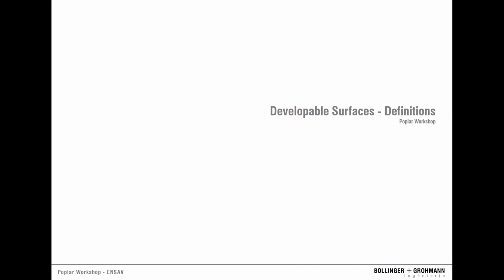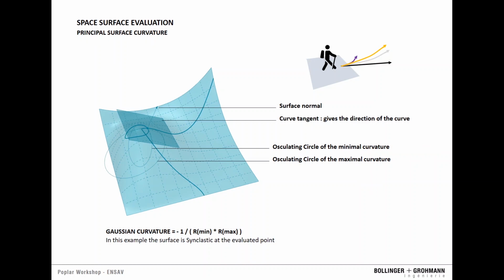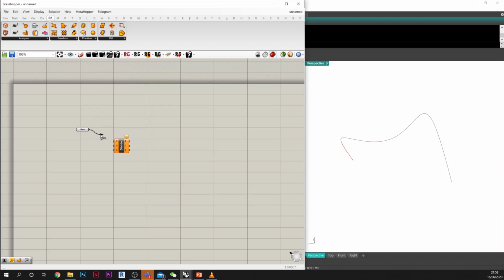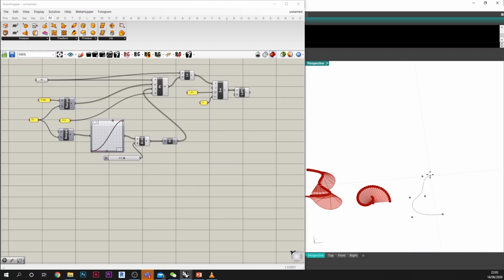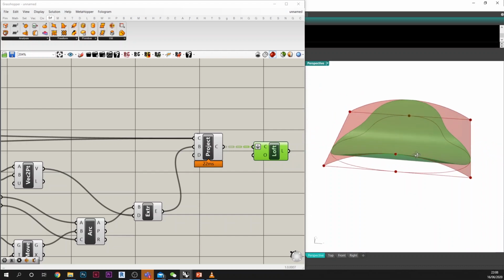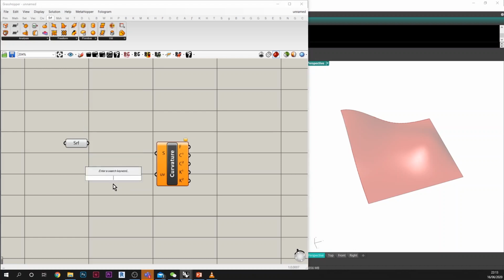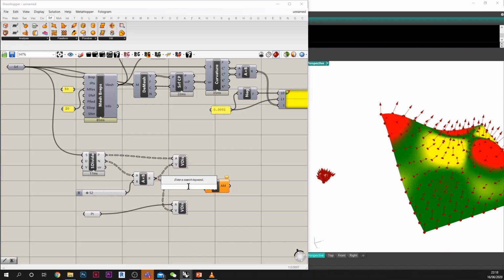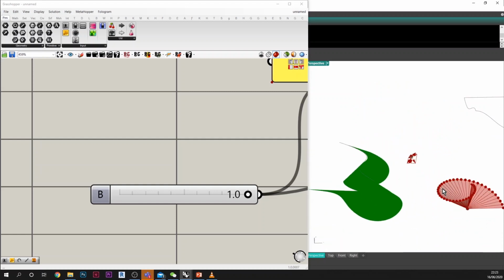TUTO#01 - Introduction to Curvature Analysis and Developability